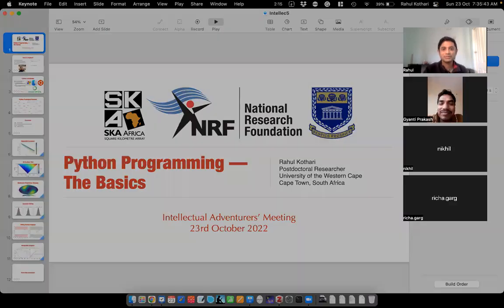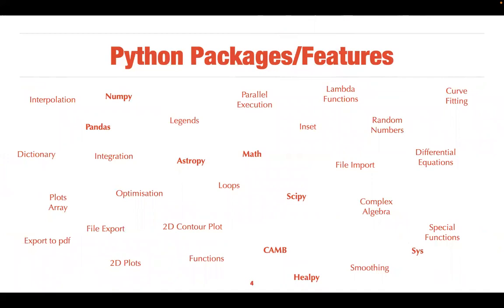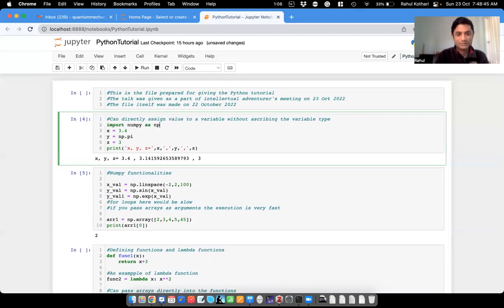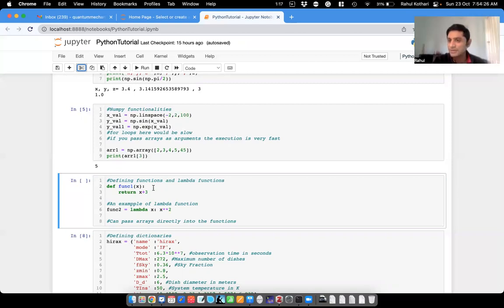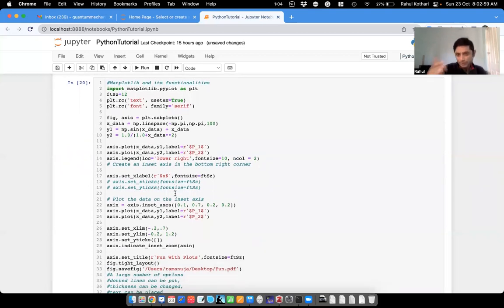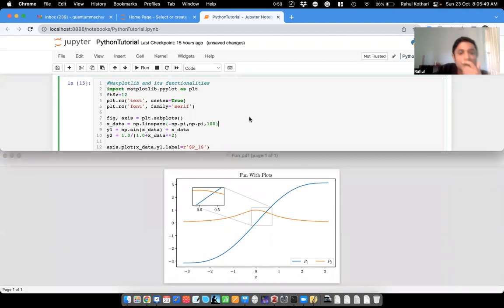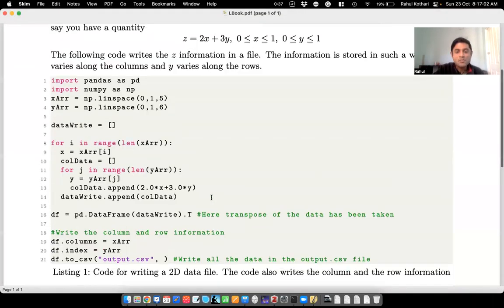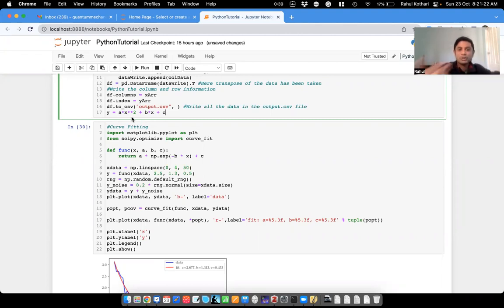Python Basics for Plotting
The present talk is a basic talk on python programming. It talks about certain aspects like -- numpy, scipy, matplotlib etc. In the end, a number of 'worked' examples have been shown.